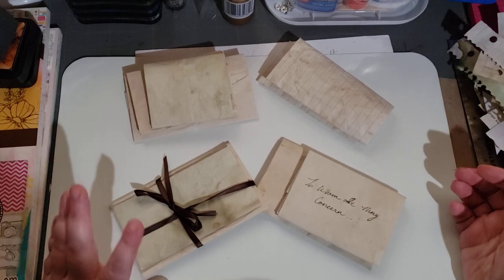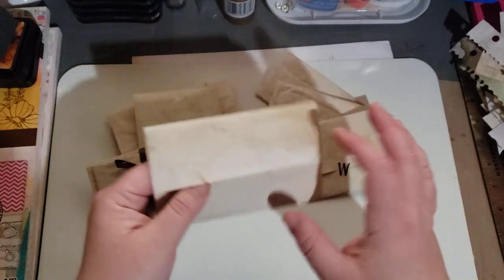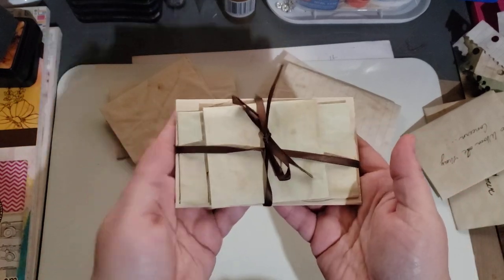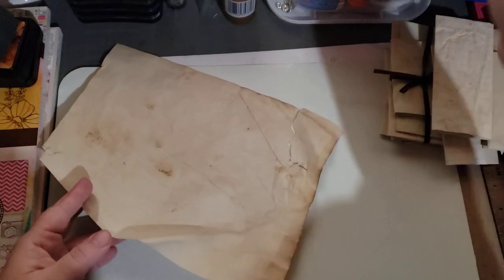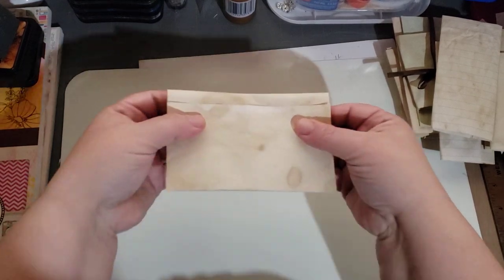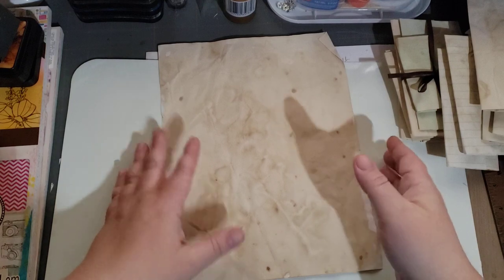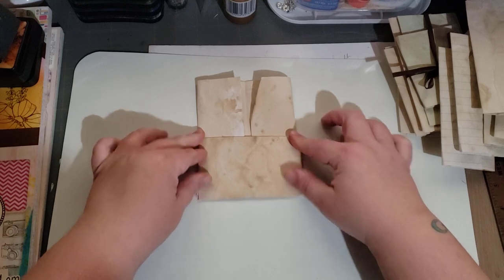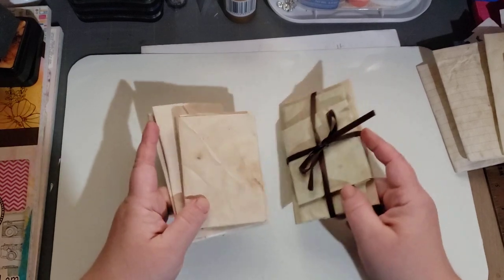2 in 1 Letter & Envelope Regency Letter Tutorial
How to fold letters into their own self contained envelope.
This style is called Regency Letter or Jane Austen Style.